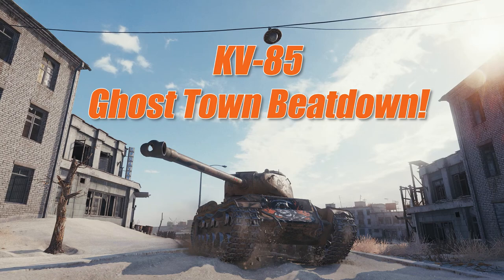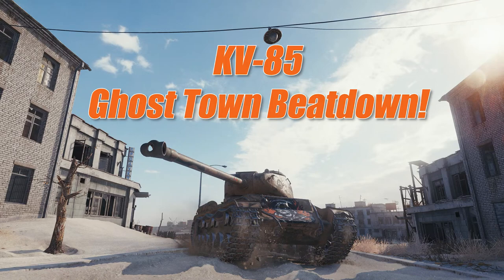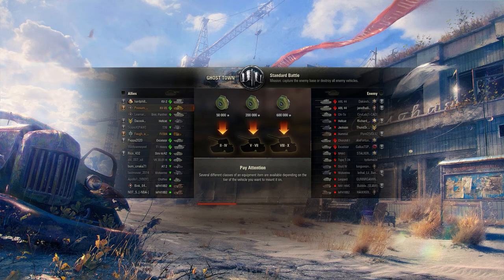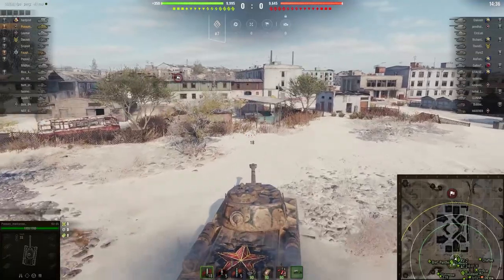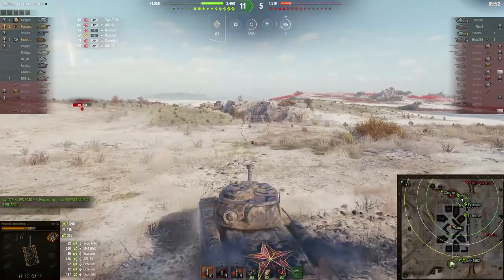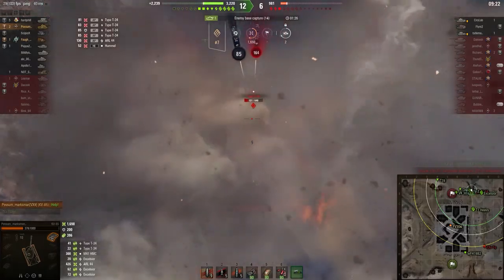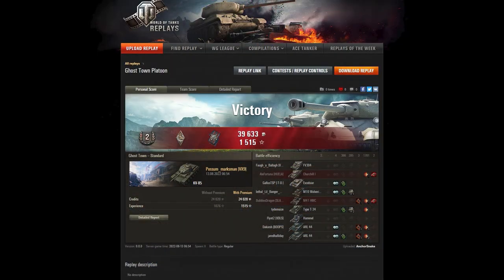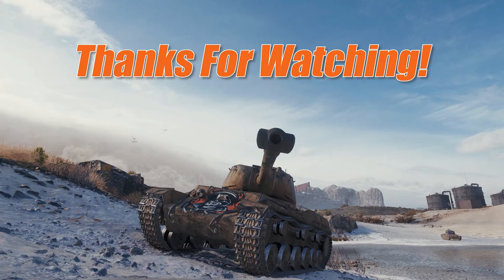KV-85 Ghost Town Beatdown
Possum Marksman is back again and platooned with Faugh on the Ghost Town Map.  Possum is in the wrecking ball Soviet KV-85 Heavy Tank.  Thanks for sending in the game Possum this one cracked me up.

World of Tanks Replay - Feature Request:
If you would like to have a World of Tanks, WOT game featured, to show off your awesome game or any game you’re proud of, don’t hesitate to send it to me.
Additionally, if you’re unsure how to find your replay file or upload it to wotreplays.eu, please send me an email, leave a comment, and I will help you sort it out.

WOT Video: 95